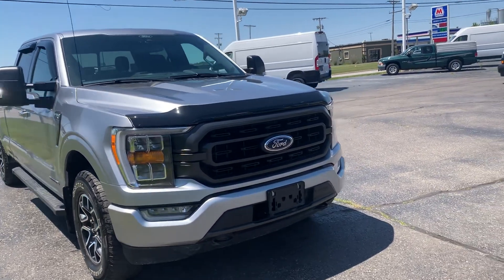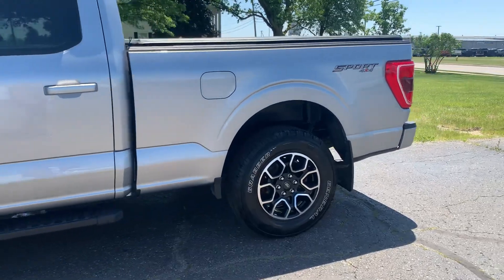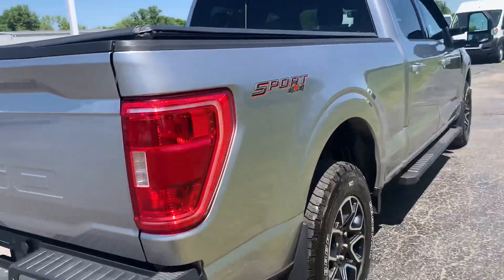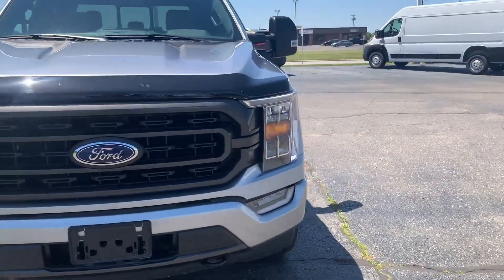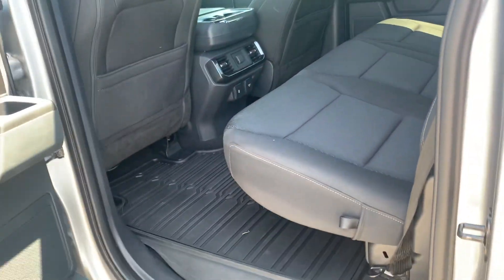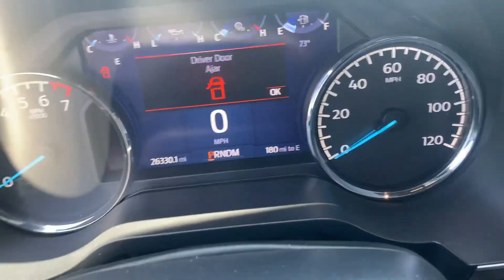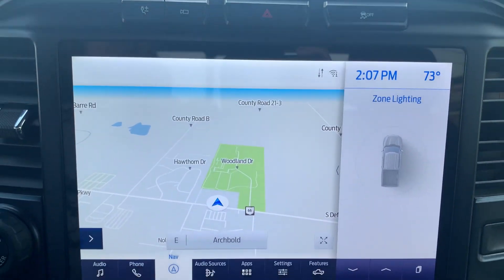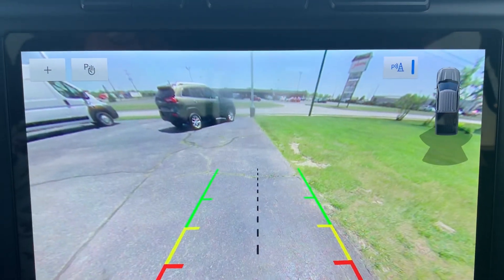Used 2021 Ford F150 XLT Walk Around (PFA74771)